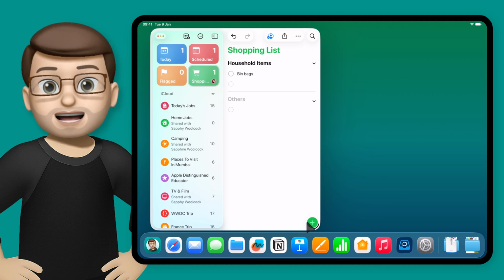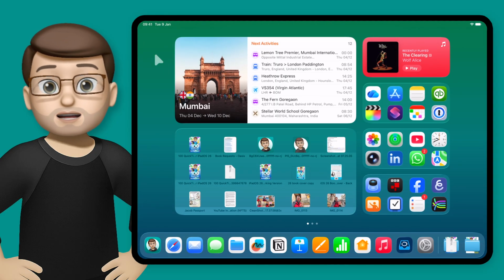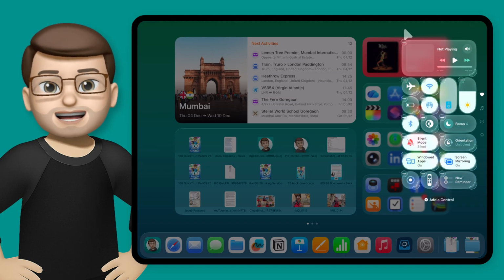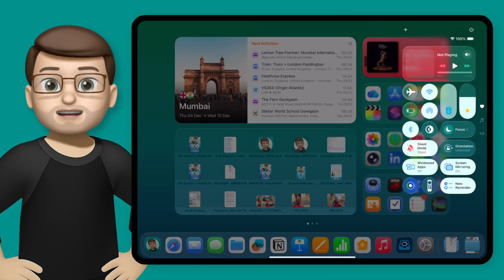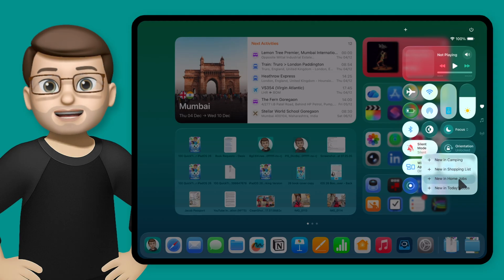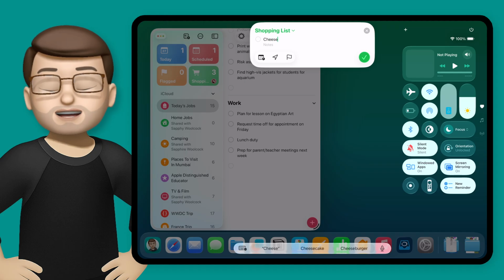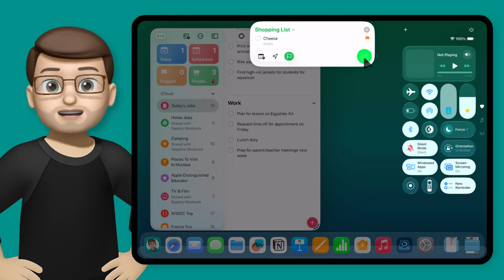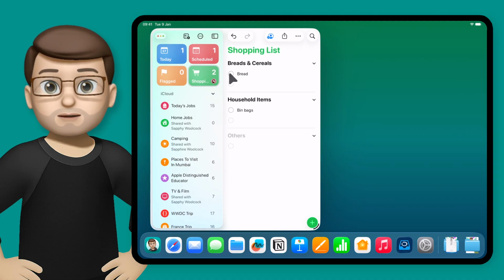Add Reminders from Control Centre!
Quickly add reminders from Control Centre on iPadOS 26 — no need to open the app! Learn how to set up and use this handy new shortcut.